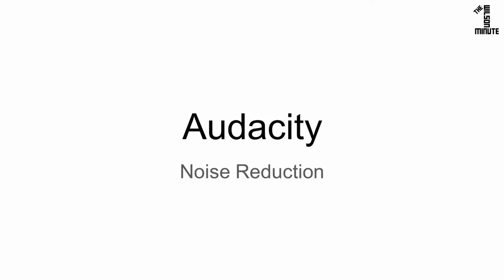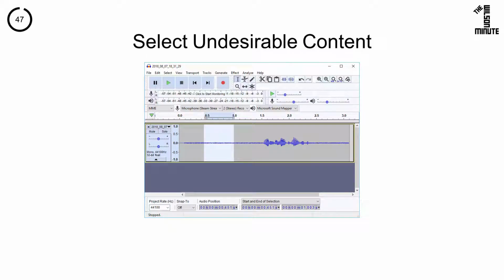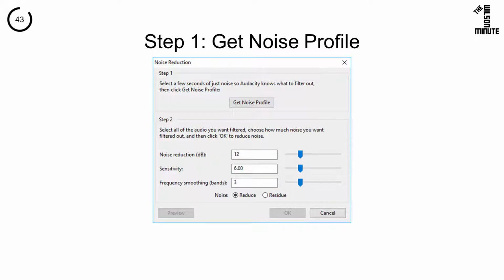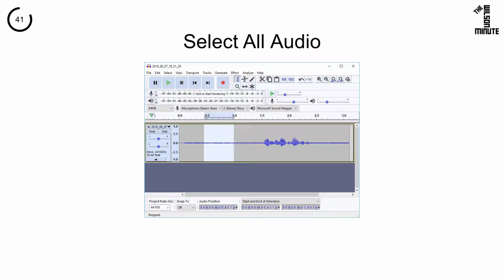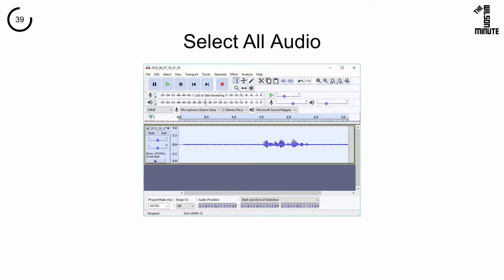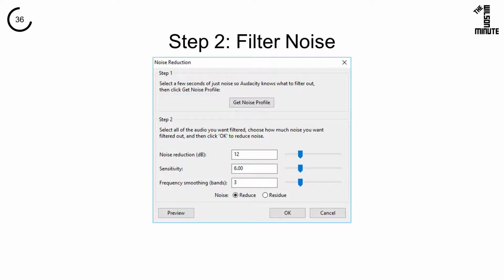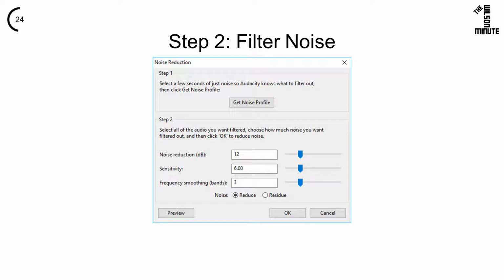Audacity: Noise Reduction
Let's remove background noise from a track using Audacity's Noise Reduction feature!

Amazon Associates